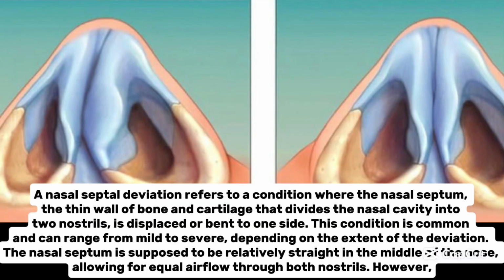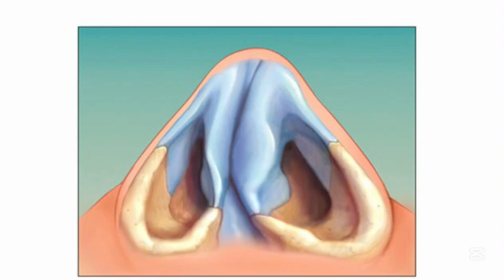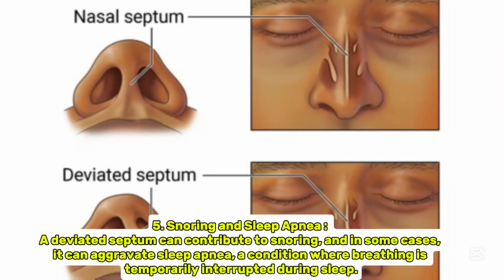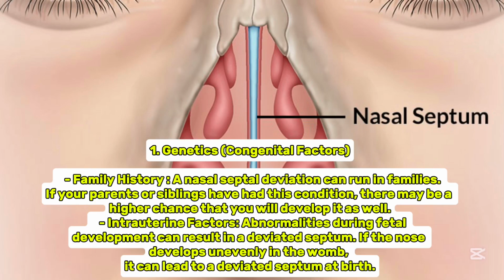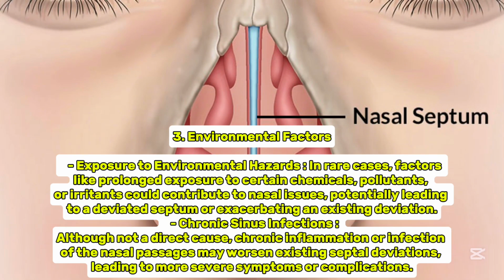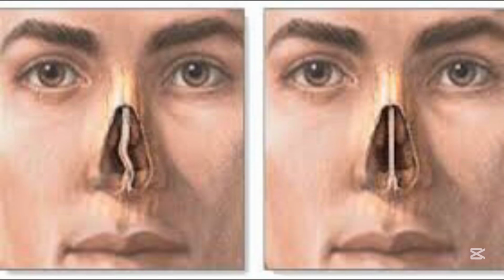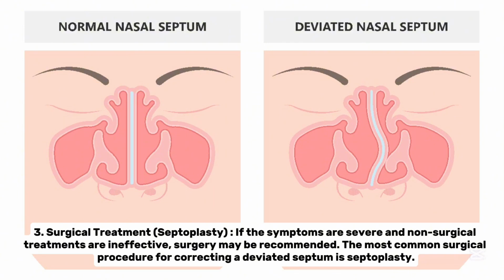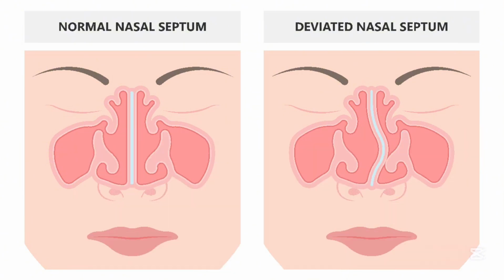Nasal septal deviation | causes | sign and symptoms | diagnosis | treatment | prevention ..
A **nasal septal deviation** refers to a condition where the nasal septum, the thin wall of bone and cartilage that divides the nasal cavity into two nostrils, is displaced or bent to one side. This condition is common and can range from mild to severe, depending on the extent of the deviation. The nasal septum is supposed to be relatively straight in the middle of the nose, allowing for equal airflow through both nostrils. However, when the septum is deviated, it can cause uneven airflow, which may result in breathing difficulties or other symptoms.